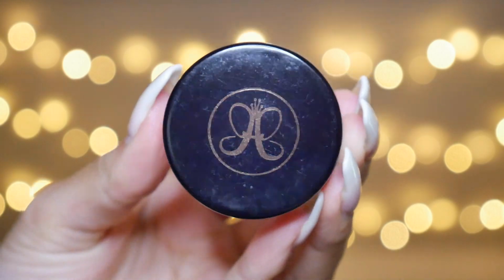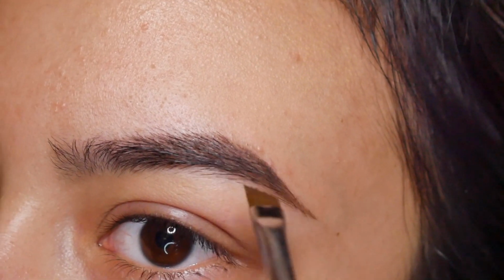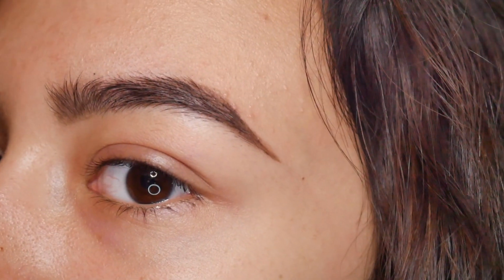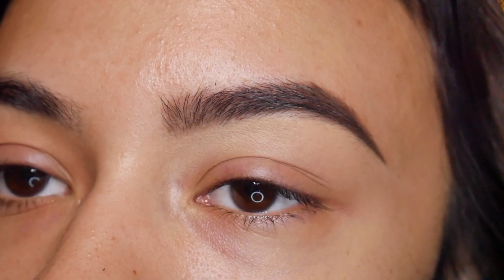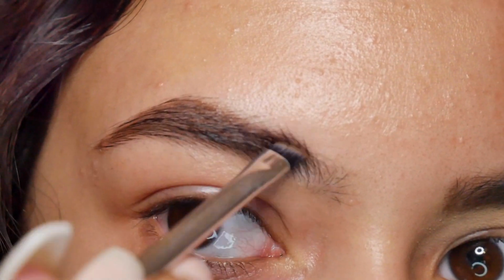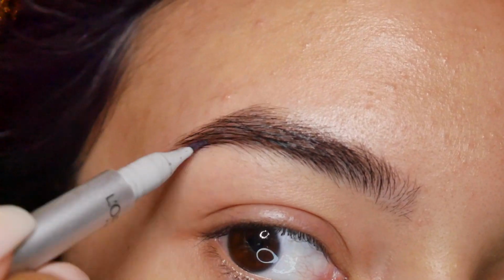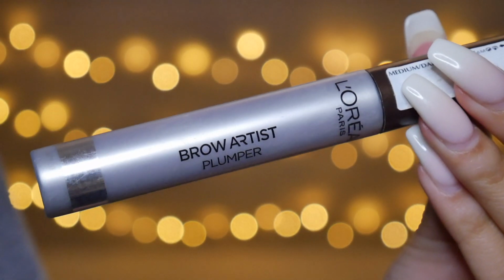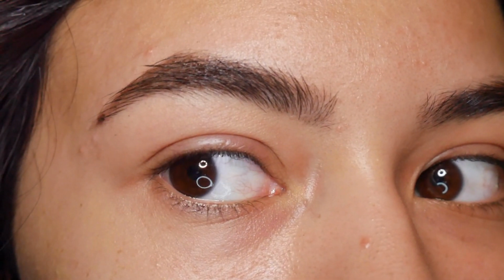FIRST SUBSCRIBER GIVEAWAY + 3 EASY WAYS I DO MY BROWS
Hope you're all having a lovely day! Today's video is 3 ways I fill in my brows. These are just some simple techniques I used to achieve different brow looks!

Products Used:
Anastasia Beverly Hills Dipbrow Pomade
Mac Cream Concealer
Mac Matte Espresso Eyeshadow
L'Oreal Brow Artist Fibre Plumper Brow Gel
L'Oreal Micro Tattoo Brow Definer